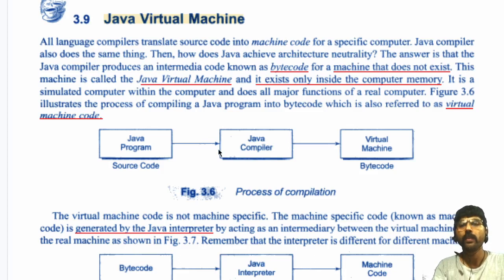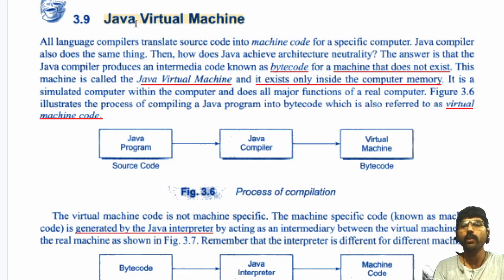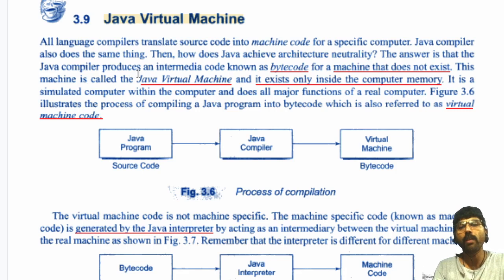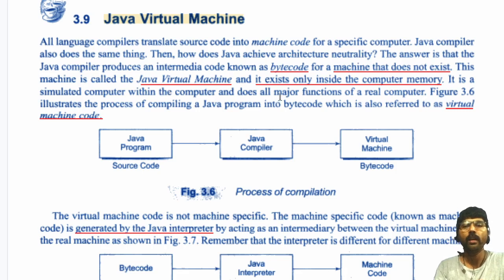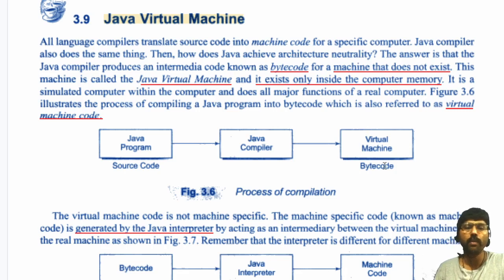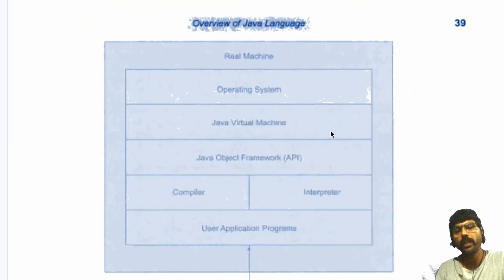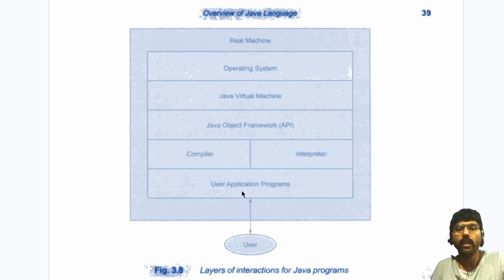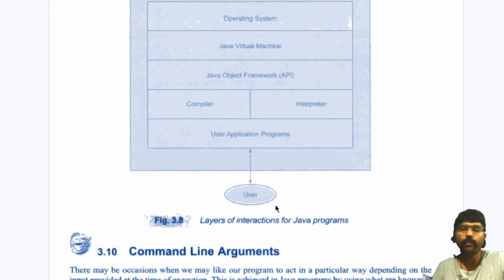Java Virtual Machine (JVM)